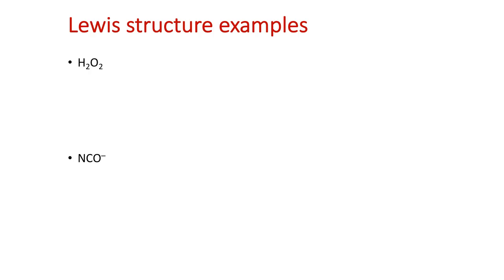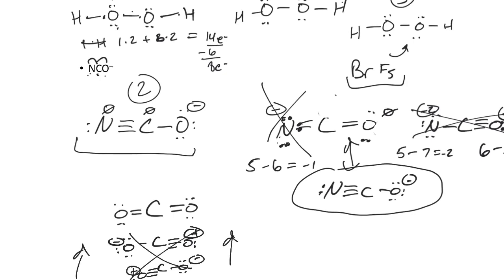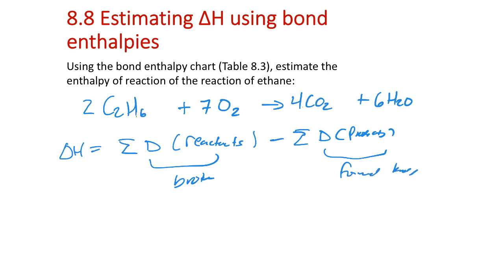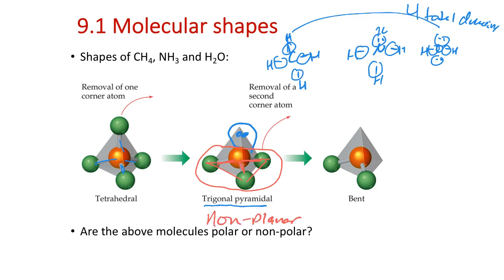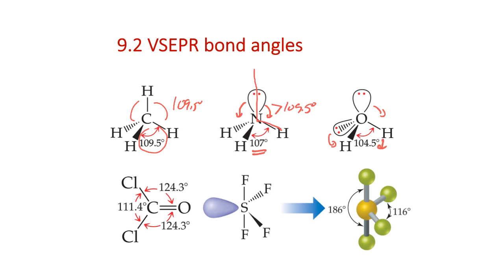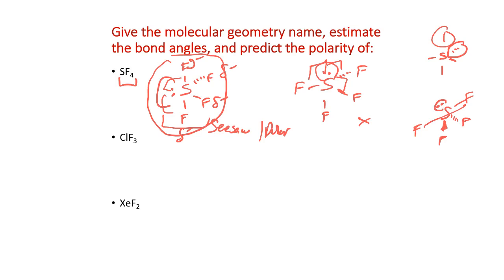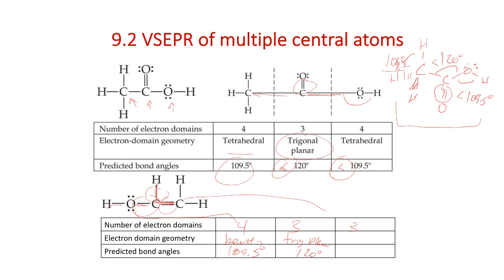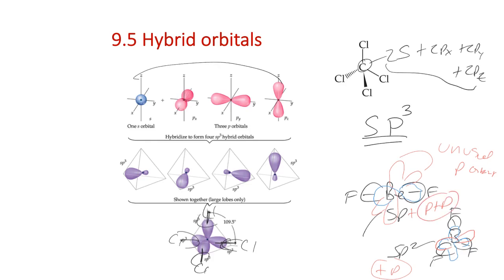Pre-lecture for Chapter 9-part 1 - second video